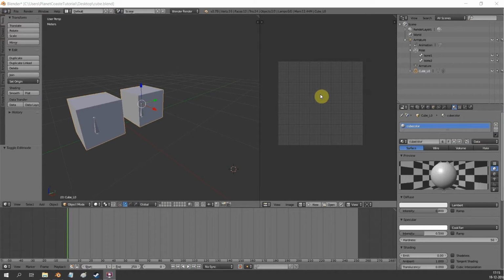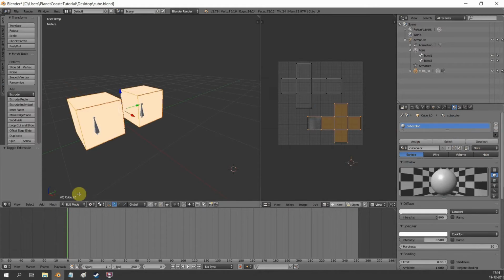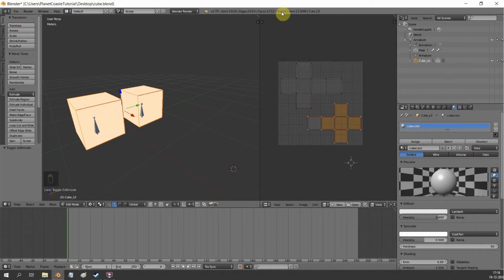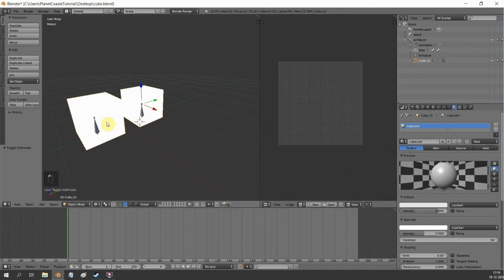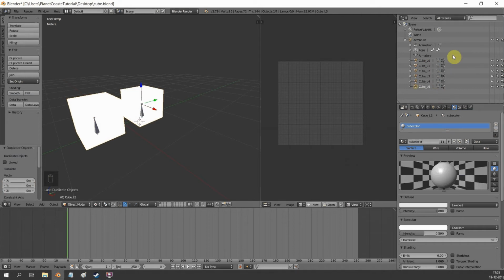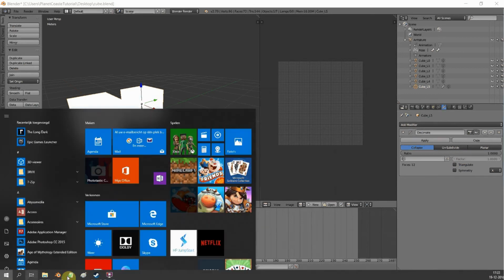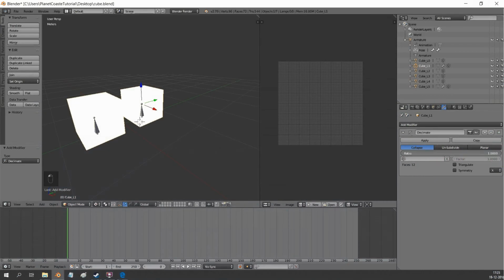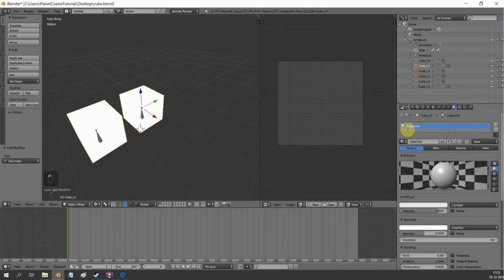Getting ready for export - Part 9